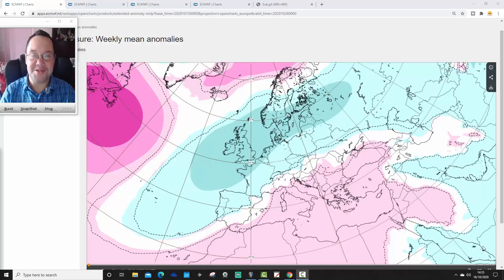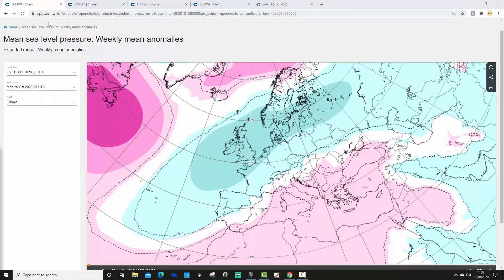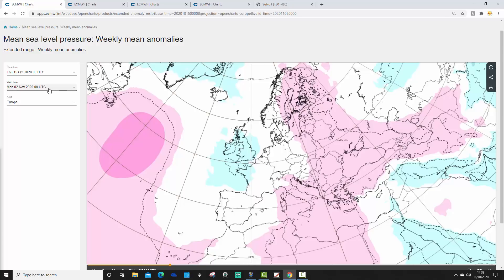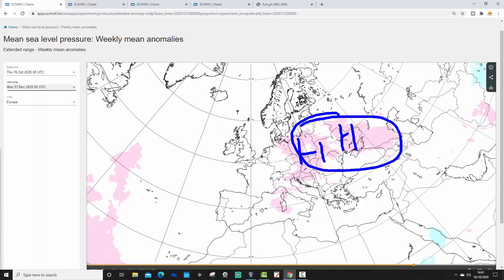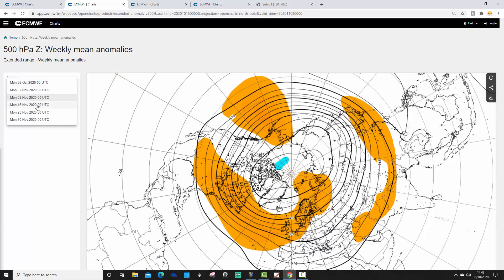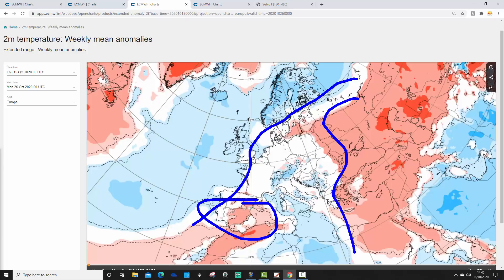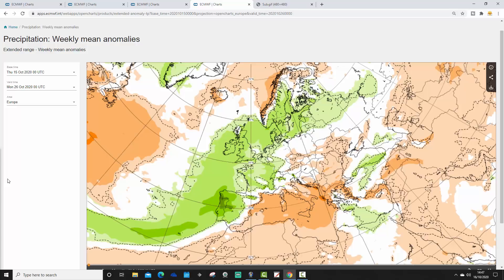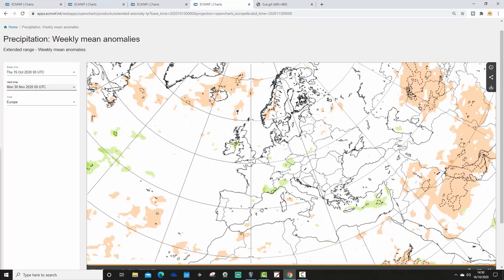ECMWF 42 Day Forecast: Drier November But Will It Be Cold Or Mild? (16-10-20)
Latest six week weather forecast from the ECMWF 42 day model.

The weather will be cool and wet for the remainder of October but looking ahead to November we may have indications for drier and more anticyclonic conditions although signal are weak.

If high pressure does get going during November will temperatures be mild or cold though???

💡  Video Credits: 💡

 💡 GWV Links: 💡